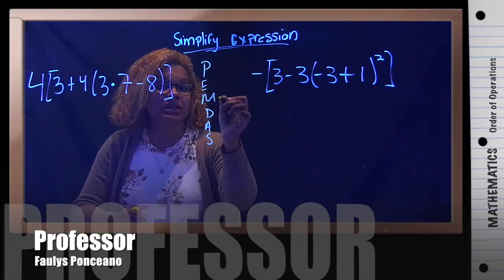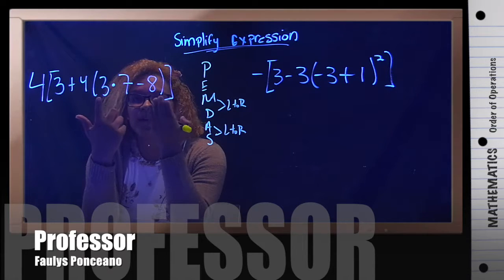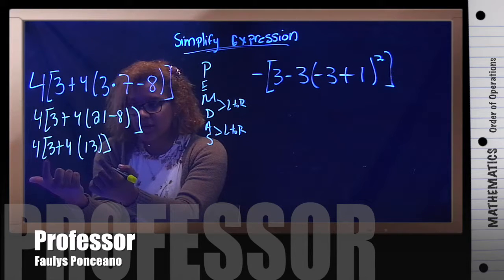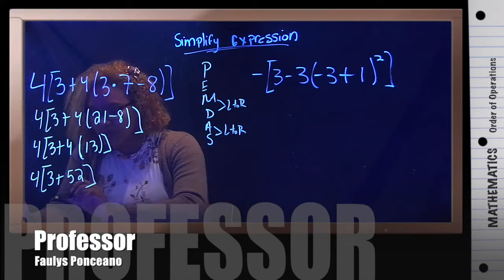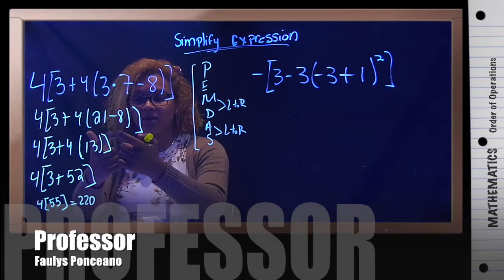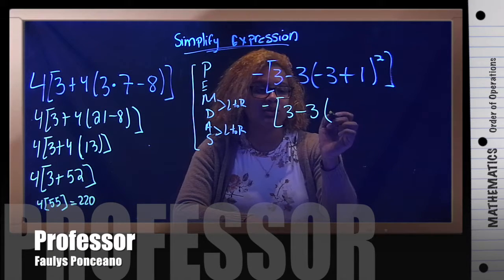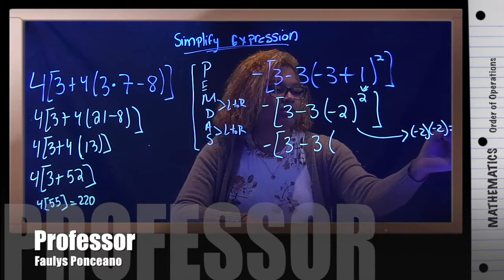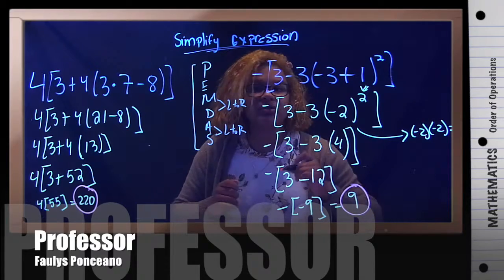Simplifying with Order of Operations